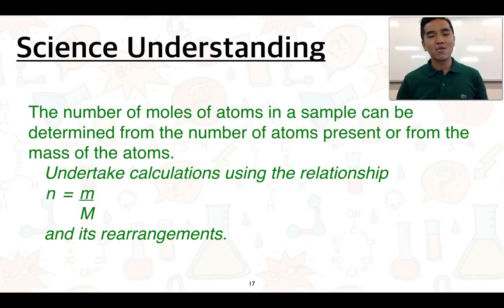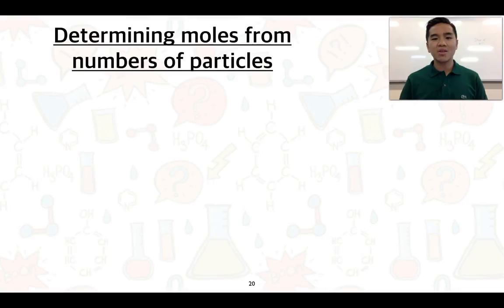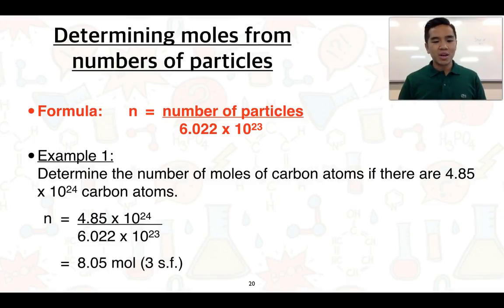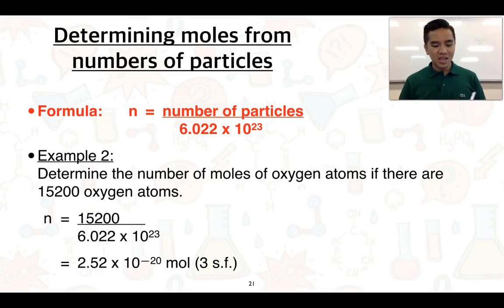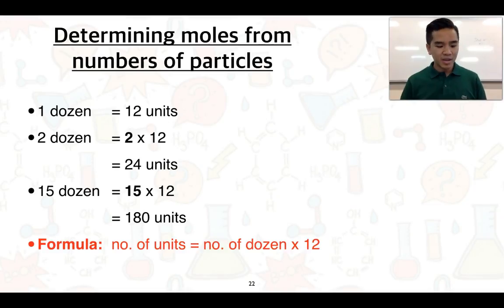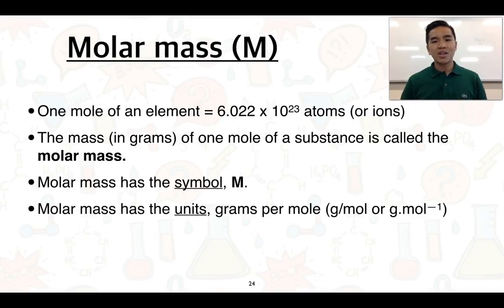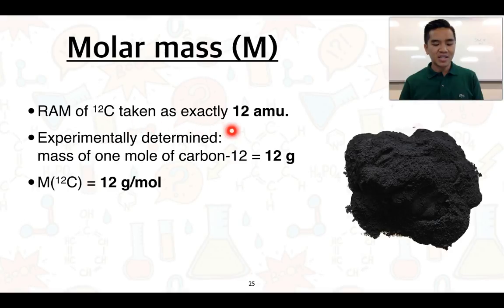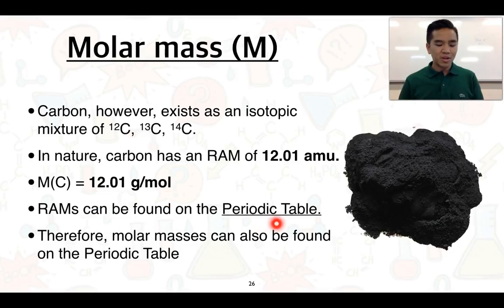Stage 1 Chemistry 1.3 Quantities of atoms (Part 2 of 3)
This video explains the third Science Understanding of Subtopic 1.3 Quantities of Atoms on the Mole Formula. This links to the SACE Stage 1 Chemistry subject outline.